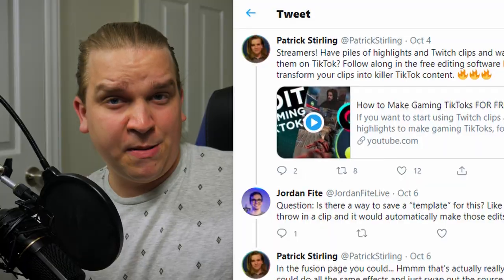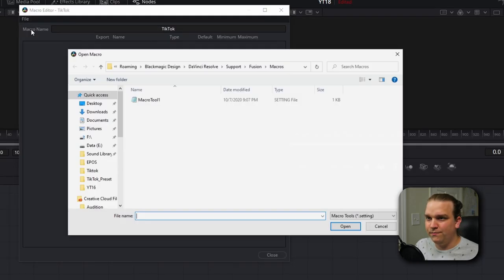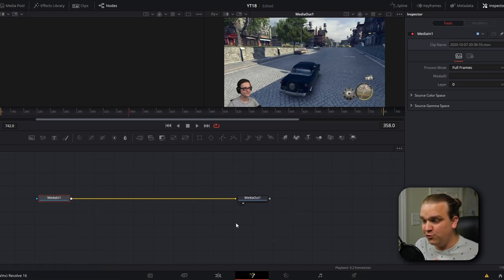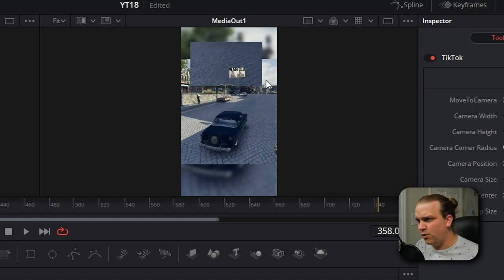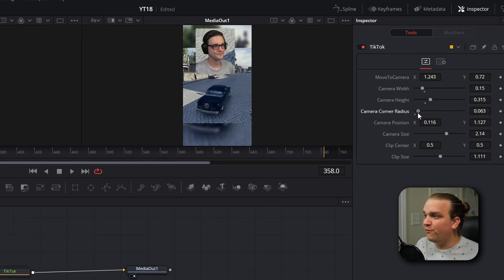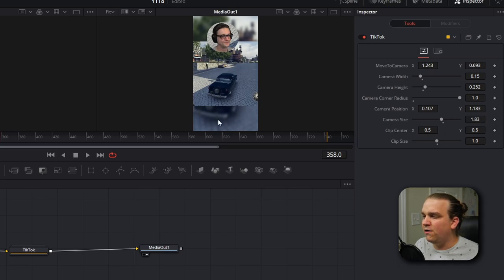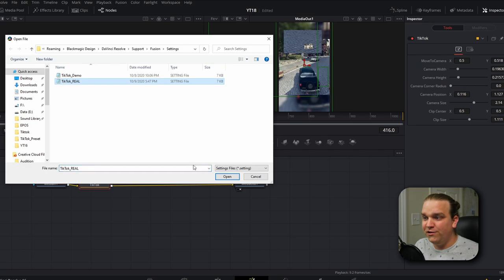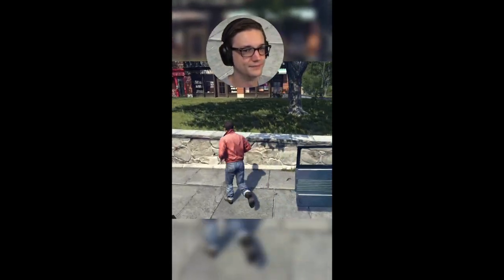How to Edit Gaming Tik Toks in Ten Seconds // Free Preset Download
If you're making gaming videos on TikTok, Instagram Reels, Facebook or youtube stories, check out this free preset for DaVinci Resolve to edit all of your vertical gaming videos in ten seconds or less. Easy to use and extremely customizable. Instantly transform all of your Twitch clips and gameplay highlights into TikTok Gaming Videos. I’m really pumped for this one